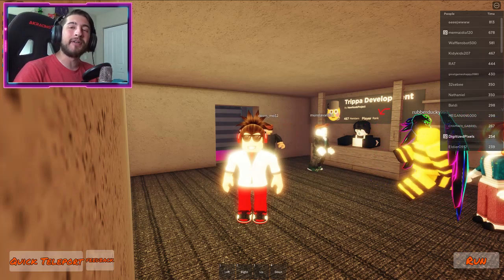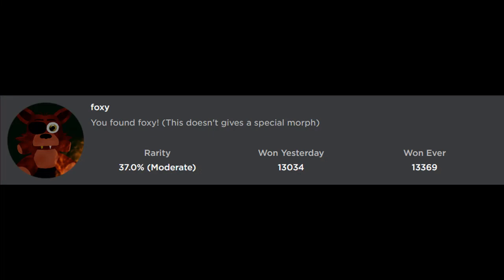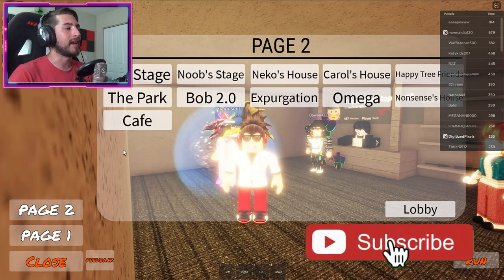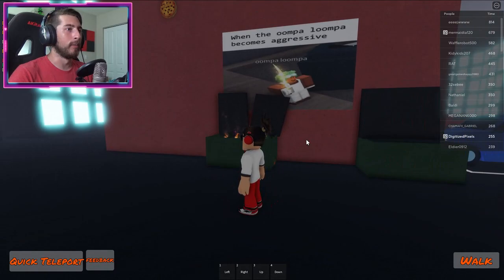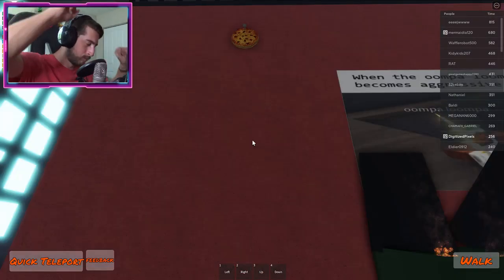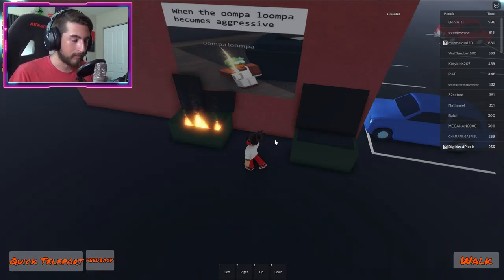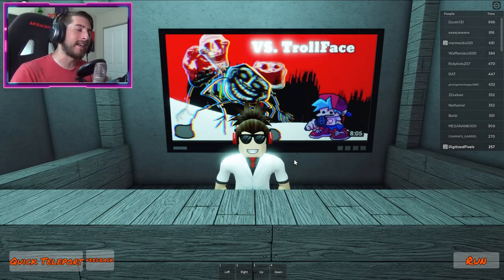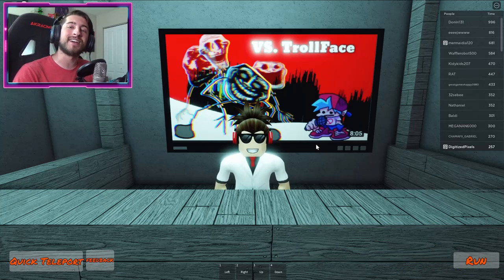How to get "FOXY" BADGE in FNF ROLEPLAY! - Roblox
In this video, I'll be showing you guys how to get FOXY BADGE in FNF ROLEPLAY!